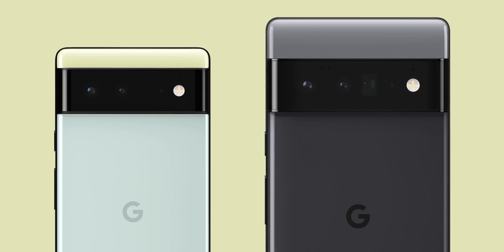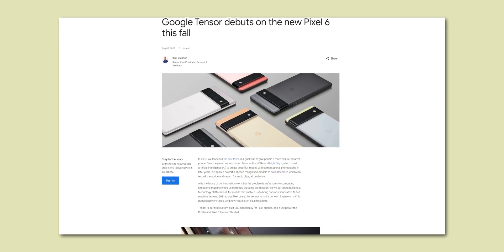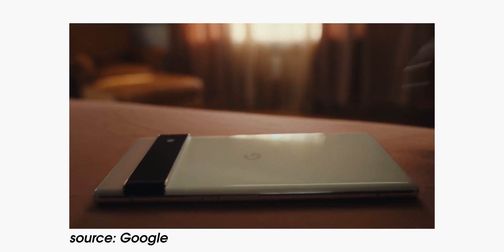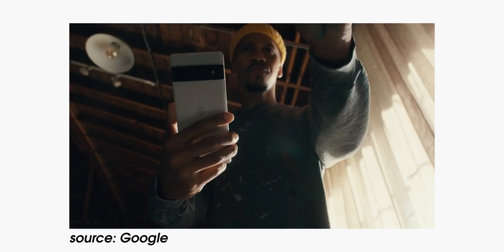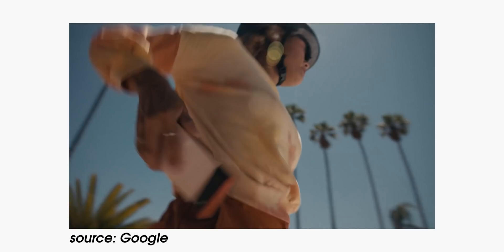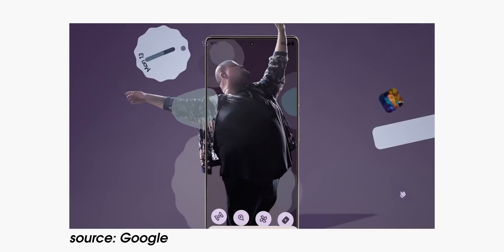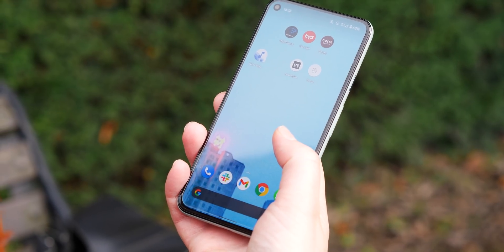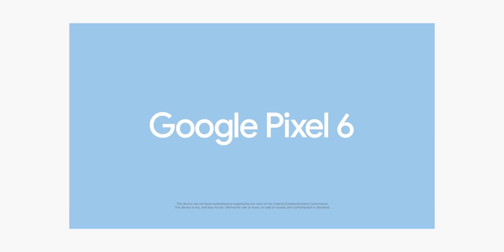Pixel 6 teaser / Will Android 12.1 come before Android 13?!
The Pixel 6 gets outed and we have some information on a potential Android 12.1...